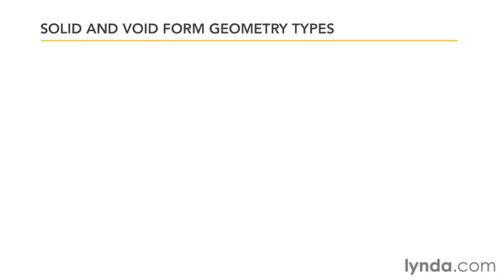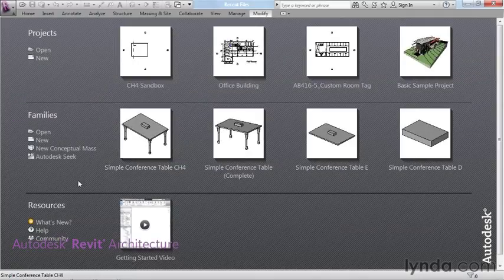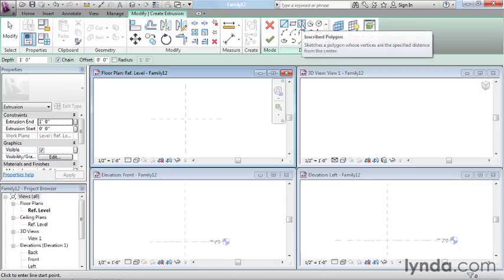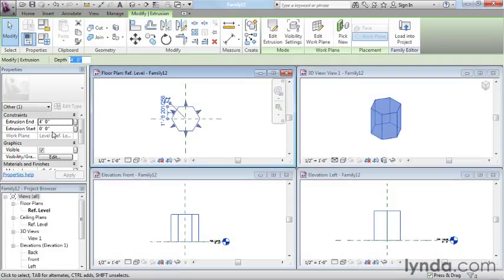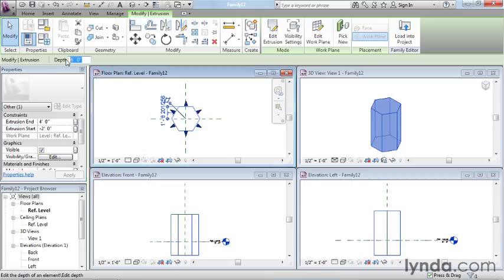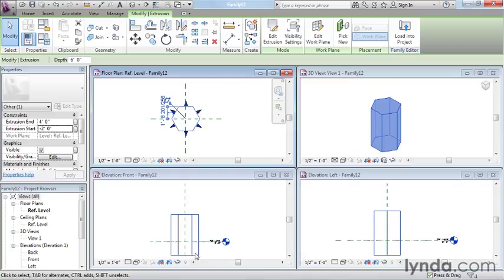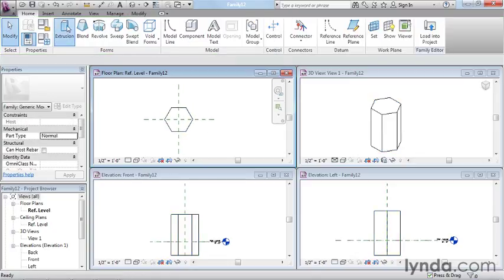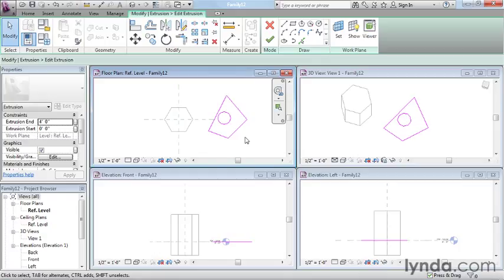04 02 C